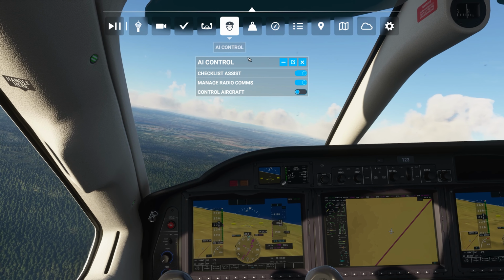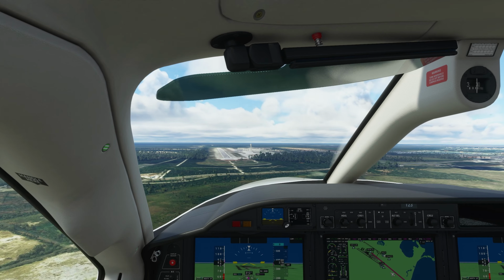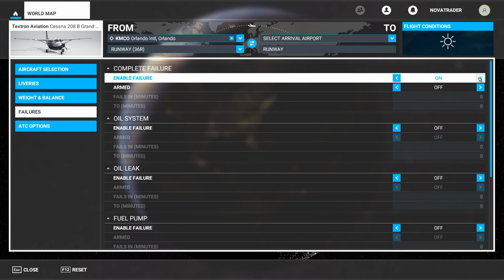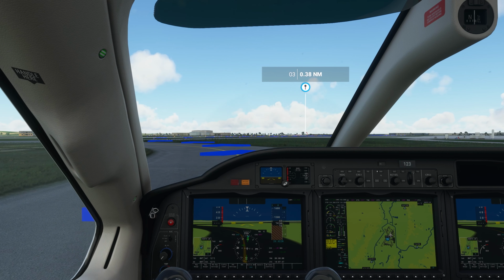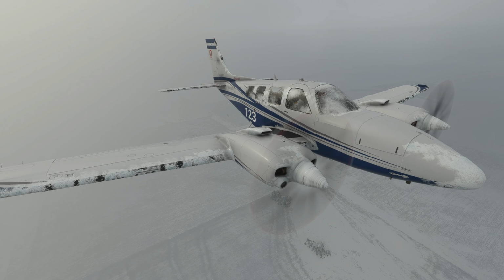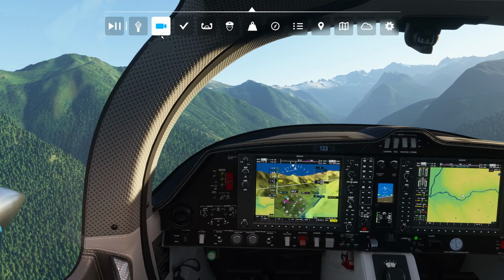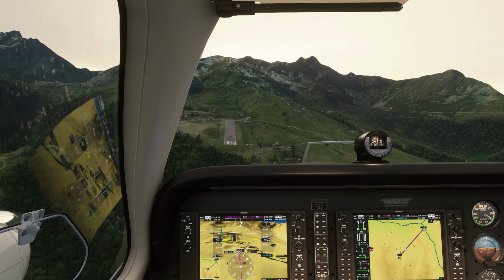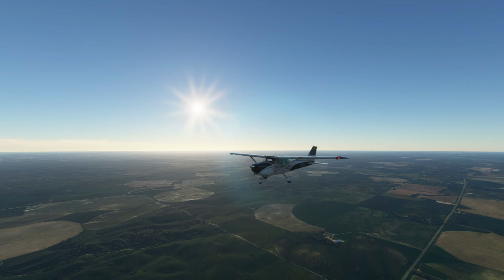12 Amazing Microsoft Flight Simulator Tips - Part 3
12 Amazing Quick Tips in Microsoft Flight Simulator 2020. Learn all of the easy tricks to improving your flight sim. This is the third video in a series of Tips Videos.

Rudder Pedal
(Amazon Ad)

Yoke
(Amazon Ad)

Want to support us? We really appreciate the support. Thanks! This won't affect your price or sale in any way and it helps us keep VR Flight World running strong.

My Specs
i5-7600k
GTX 1080ti
16 GB Ram
(Links Included below for all of my equipment)

If you want to see more about VR Flight World

Rod Machado is a 10,000 hour airline pilot that has a way with words.  Rod has some amazing books and training. If you have any intentions of becoming a real pilot, upgrading to IFR or you just want to fly properly in a sim, then you need to take a look at what Rod has to offer.